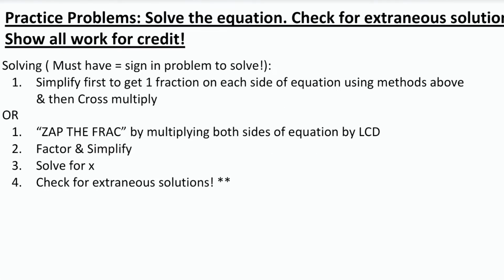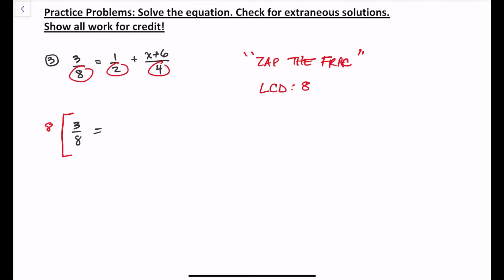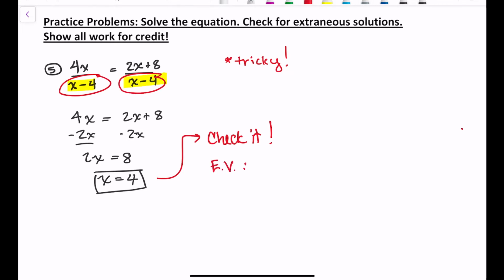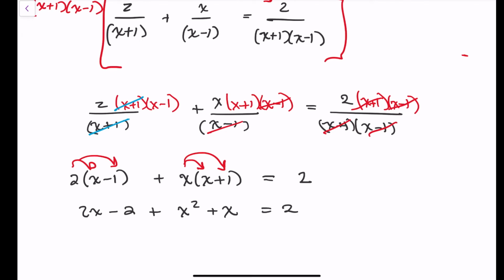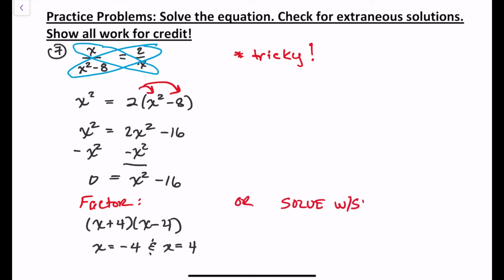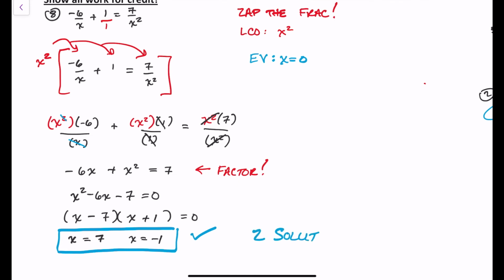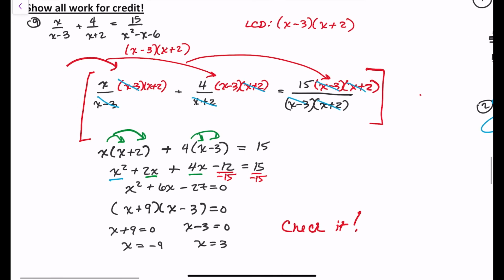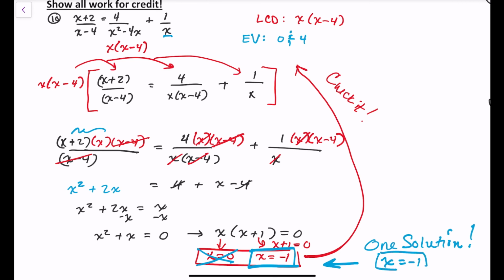Algebra-Rational Equations-Solve & Find Extraneous Solutions-TEST REVIEW PROBLEMS-ARE YOU READY?!?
This video works through 10 problems set-by-step to solve Rational Equations and identify any extraneous solutions. This video is meant to be a quick test review with LOTS of worked out problems.

TEST YOURSELF: ARE YOU READY???

Grab and pencil and paper and work these problems along with the video. Test yourself and see if you have mastered the material before you take your test.

Includes:
Solving for x
Cross-multiply method
Zap the Frac method
Checking Extraneous Solutions

CLICK HERE FOR THE LINK TO THE PRIOR VIDEO IN THIS UNIT ON SIMPLIFYING RATIONAL EXPRESSIONS (ADD/SUBTRACT/MULTIPLY/DIVIDE)

All of the profits from this video are donated to charity!